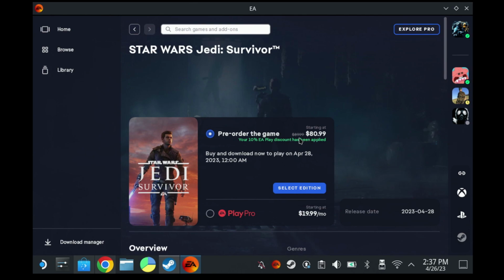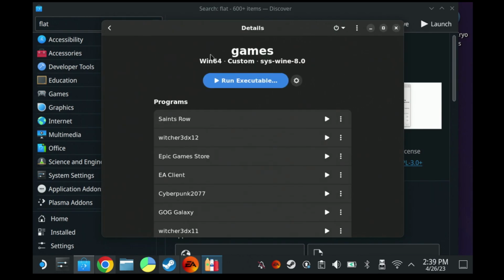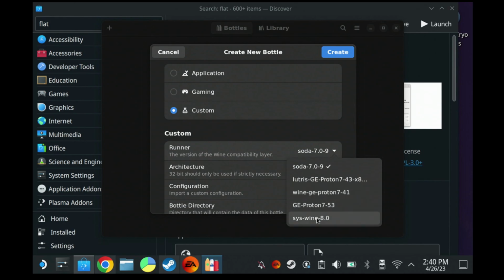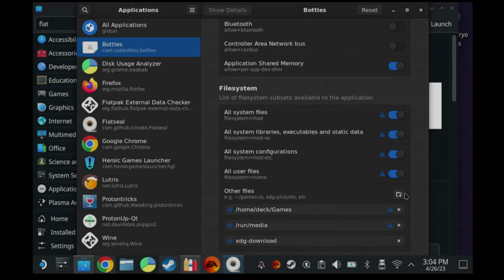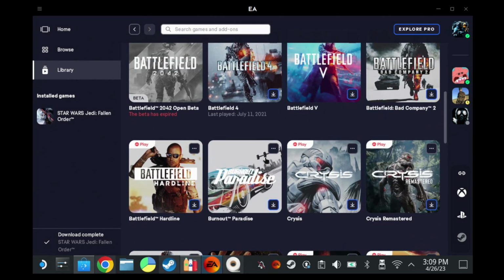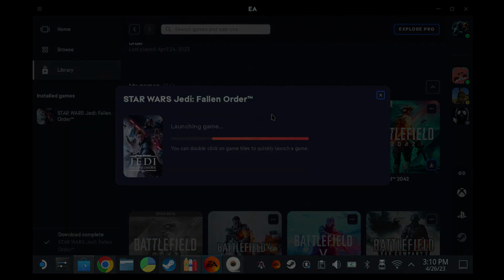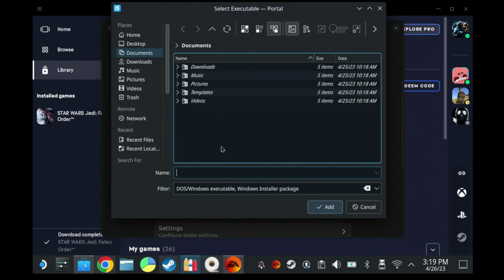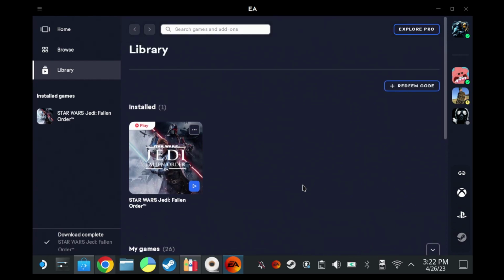Getting Ready For Star Wars Jedi: Survivor | Steam Deck | EA App Install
Hi everyone, in this video I speak about installing EA Desktop through Bottles. You can install other programs through here as well. This will allow you to access EA Play and EA Play Pro, giving day one access to the new Star Wars game.

00:00 Intro
00:38 Apps Needed (Bottles + Flatseal)
01:40 Bottles Setup
02:20 Runners
03:00 Create New Bottle
03:20 Bottle Settings
04:08 Programs List
04:30 Flatseal Settings (SD CARD ACCESS)
05:05 Install EA App
05:45 Installing Games
07:08 Jedi: Fallen Order
08:20 Adding Games to Steam
08:50 Adding Shortcuts Manually
10:13 Outro